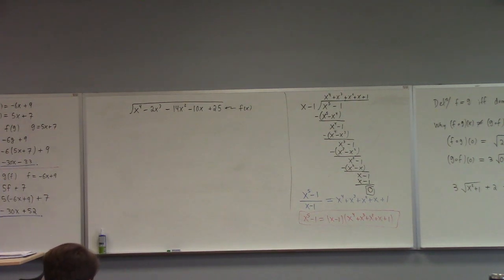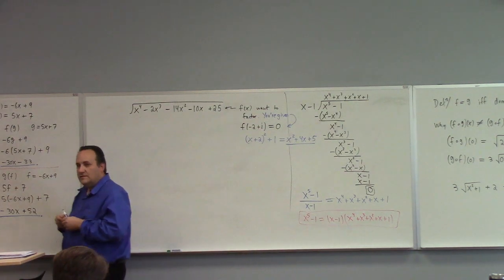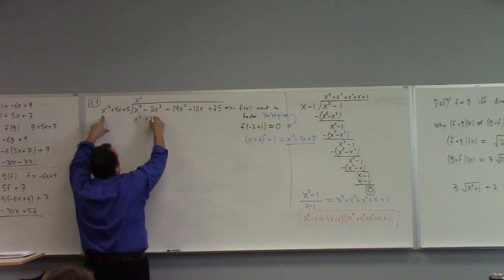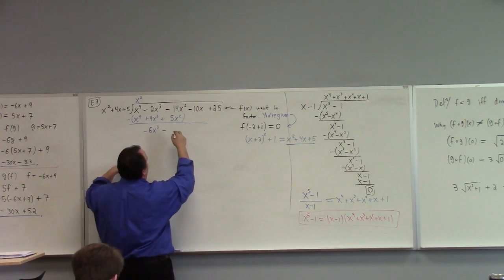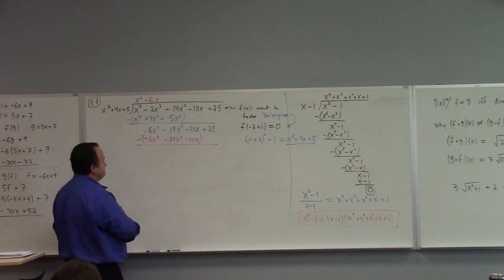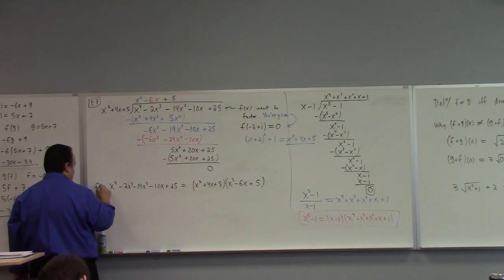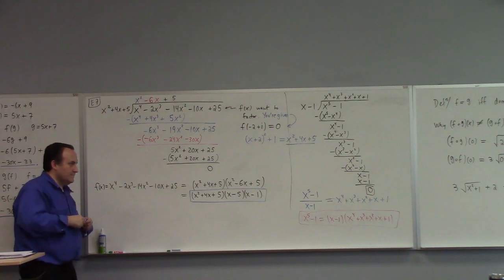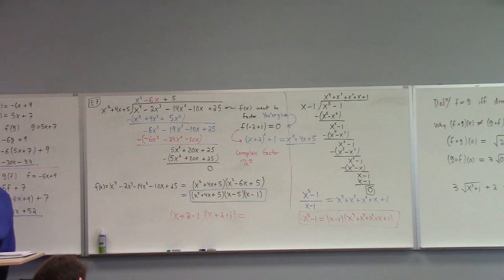Algebra: function operations, polynomial long division, 3-9-23 part 2